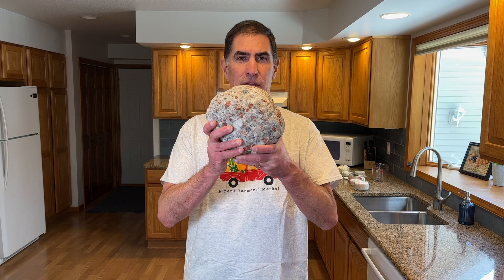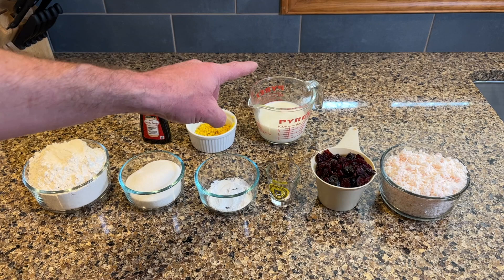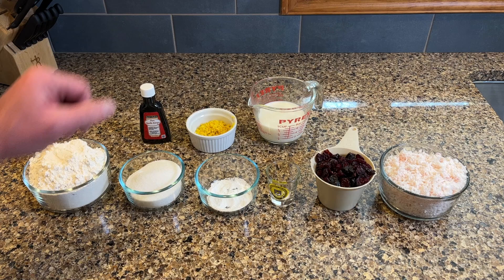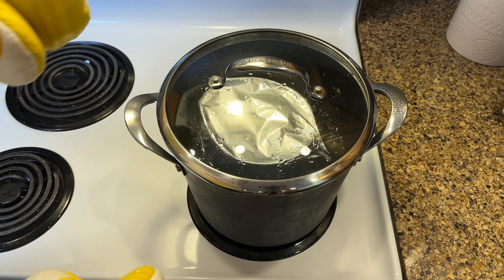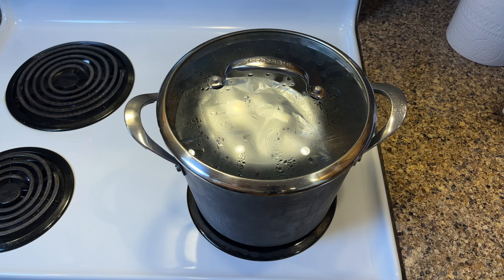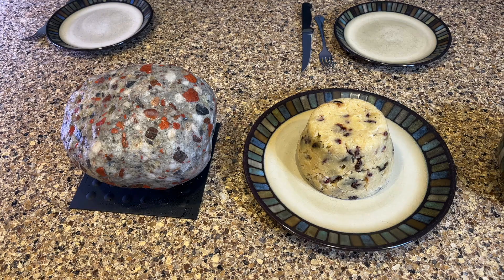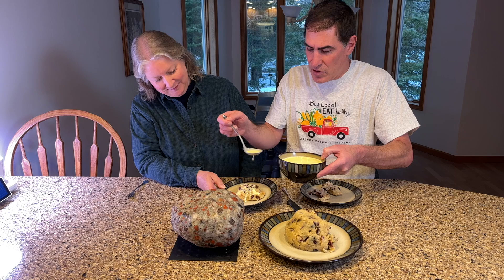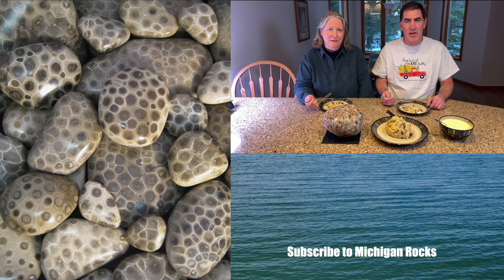Why Is It Called Puddingstone?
After making this video, I think I understand the answer to that question a little better.

Thanks to Christina Jelinek for doing the closed captions for this video.